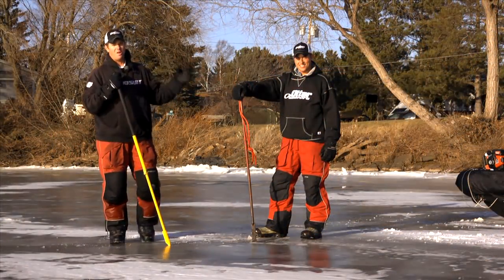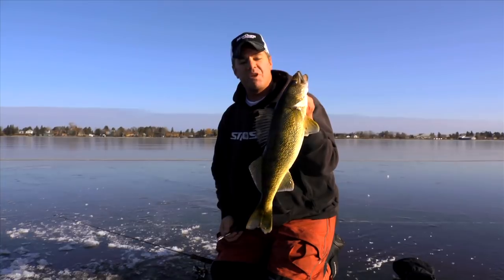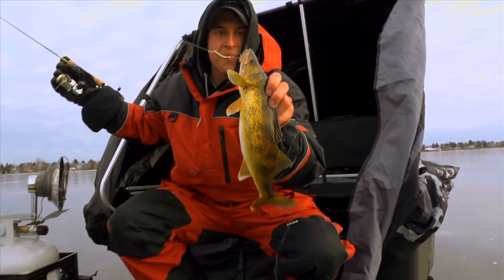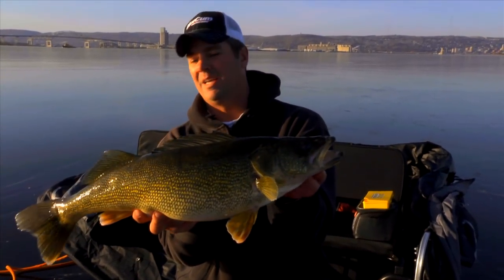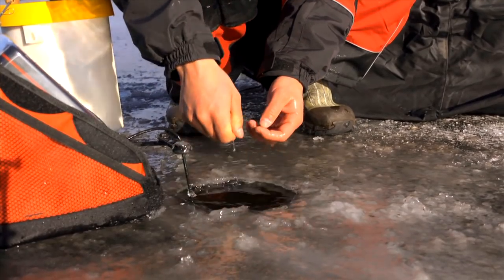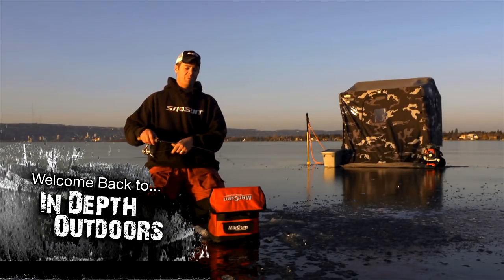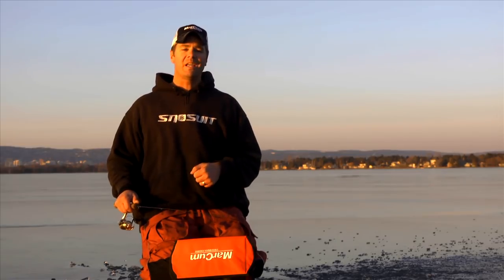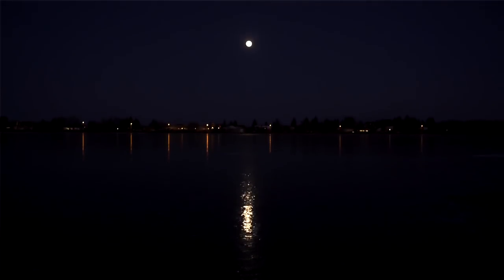Walleyes Under Glass - In-Depth Outdoors TV - Season 6, Episode 5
Season 6 - Episode 5. Ice Fishing. Walleye. James Holst and Grant Sorensen take the first steps on ice for 2011 near Duluth, MN in search of big early ice walleye.